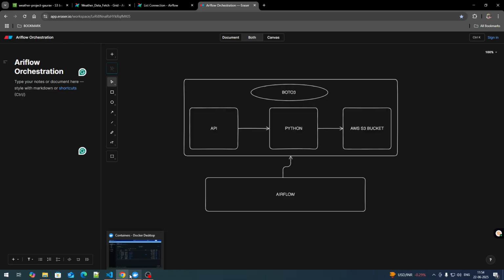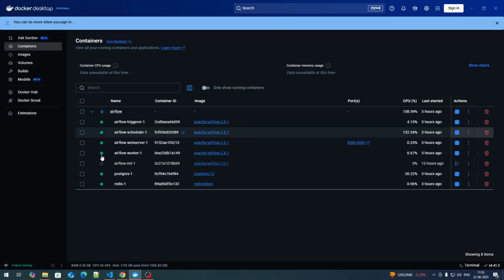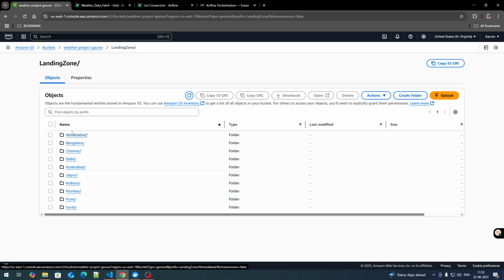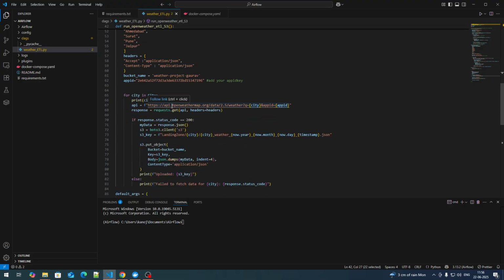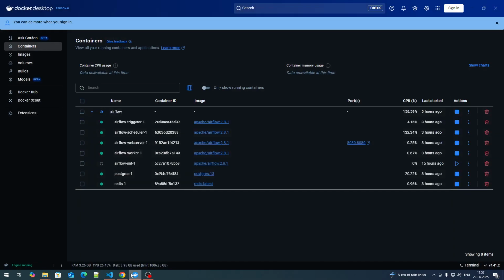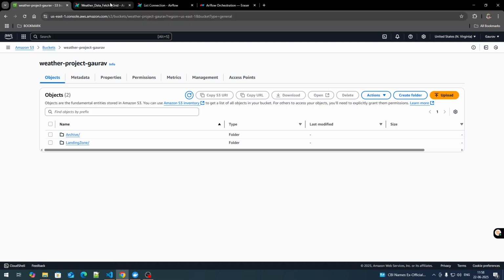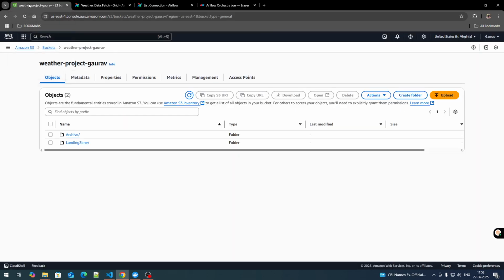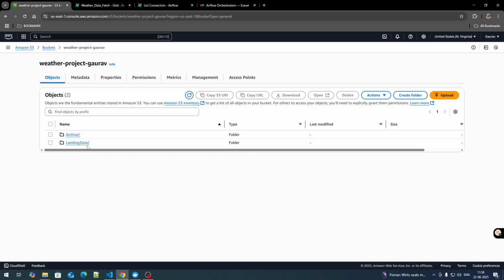Airflow Orchestration Project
Basic Airflow project, demonstrates the data flow and load the data on the S3 bucket.
TechStack: AWS S3, Airflow, Python

Same kind of working we can get through AWS_LAMBDA